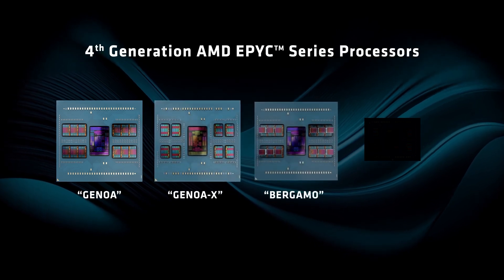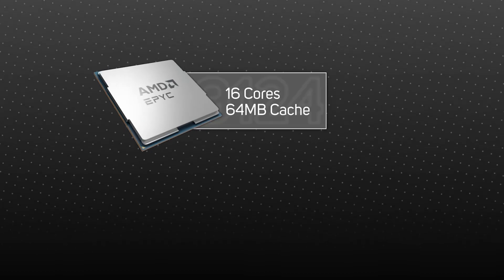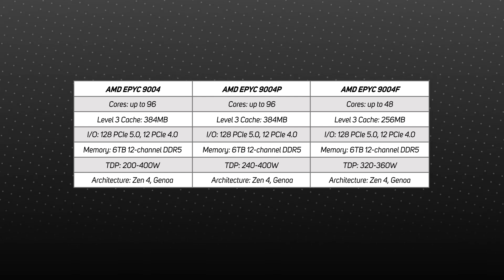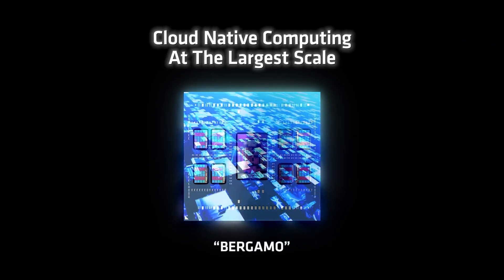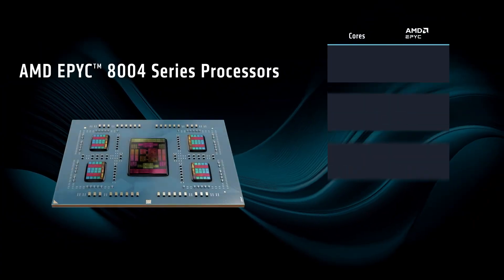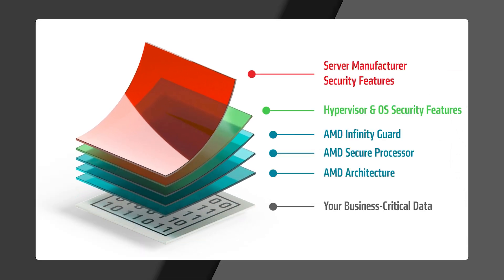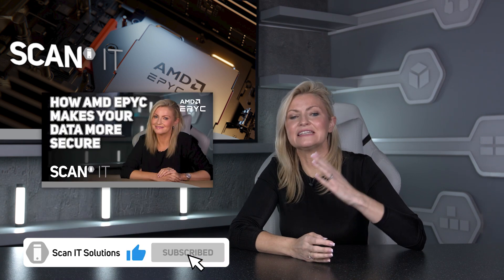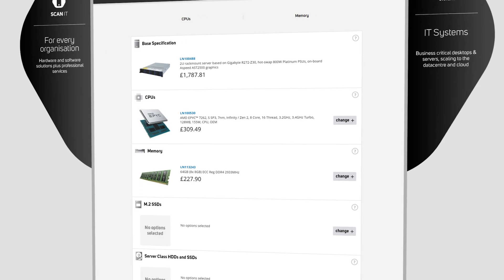AMD EPYC 4th gen CPUs explained - how to pick the perfect CPU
AMD has a huge range of EPYC CPUs for different workloads. In this video we review the range, covering the different models including Bergamo, Genoa-X, Genoa and Siena, so you can pick the perfect CPU.